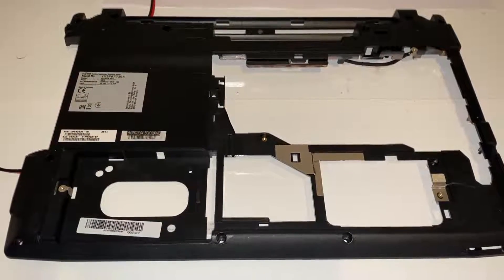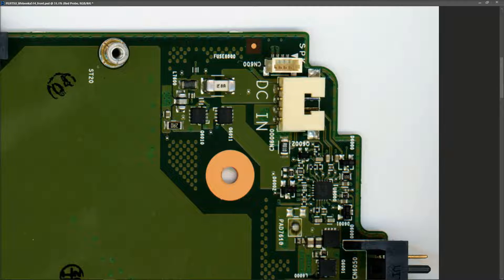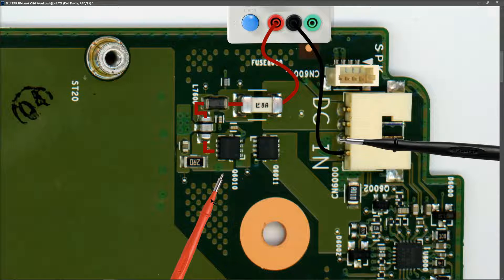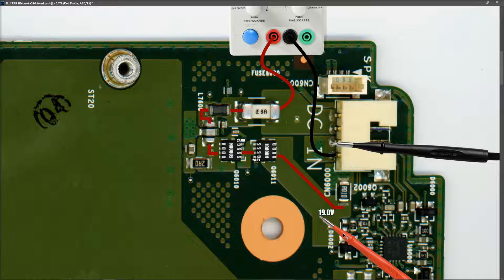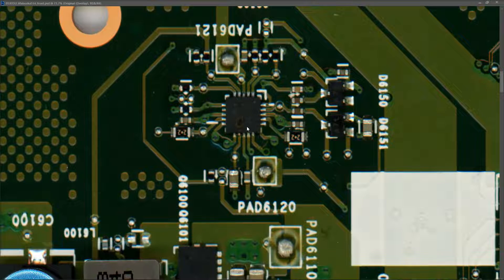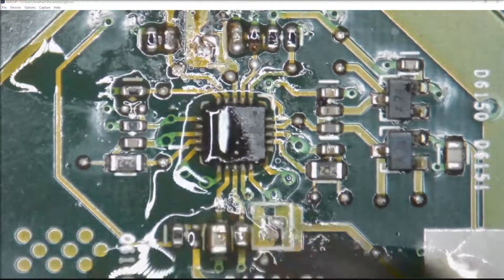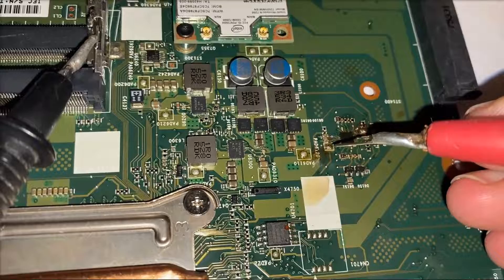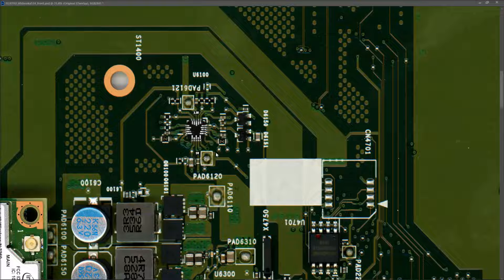FUJITSU A514 - NO POWER FAULT